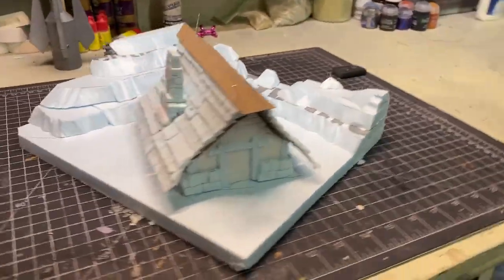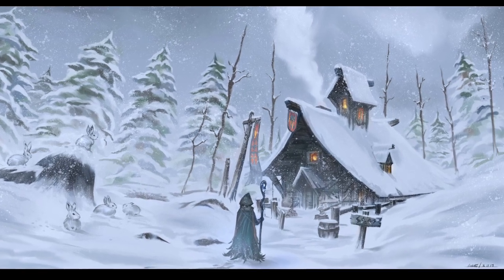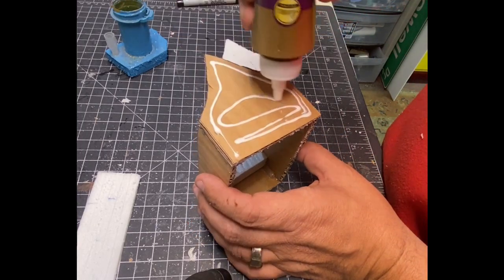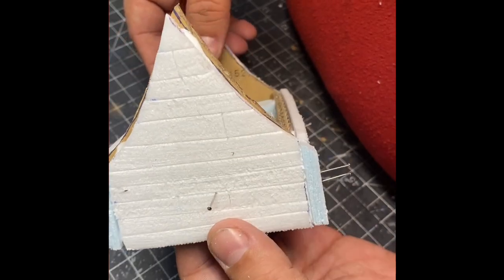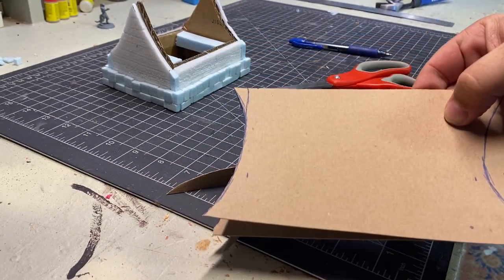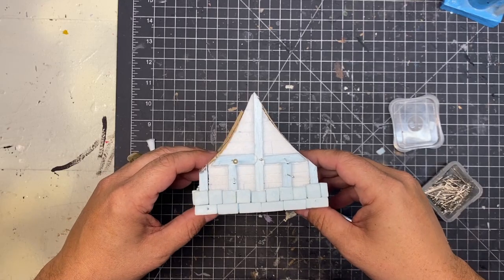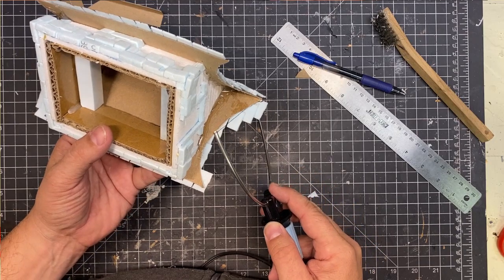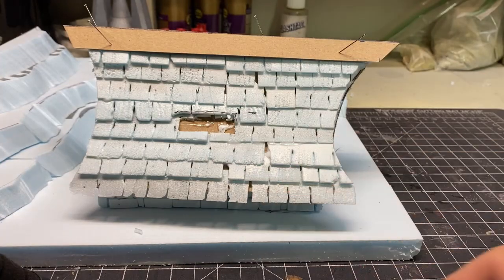009 - An Abandoned Winter Hut Part 1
Inspired by some snow flocked, mini Christmas tries I started a hut hidden in the mountains during the winter.

The link doesn't work and I can't find the original. Sorry.